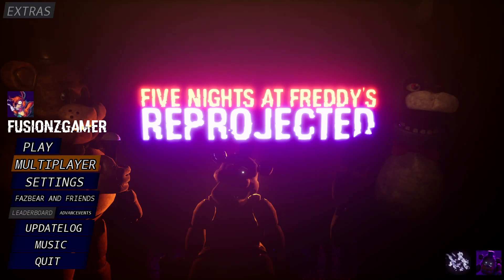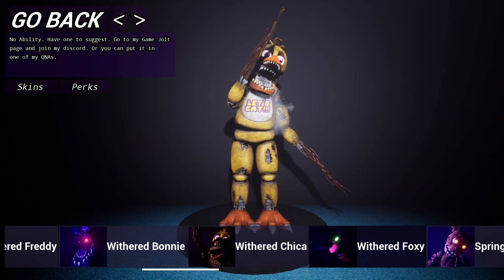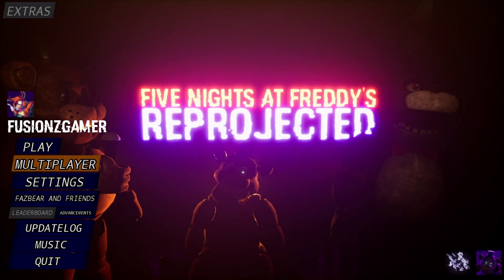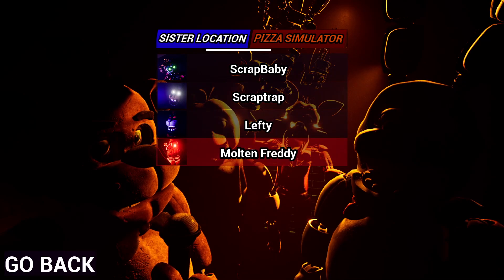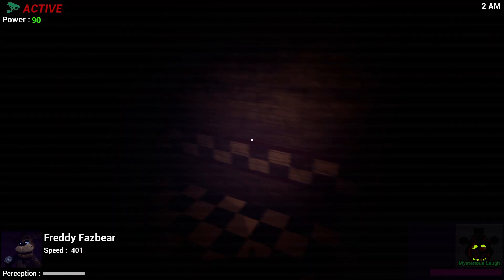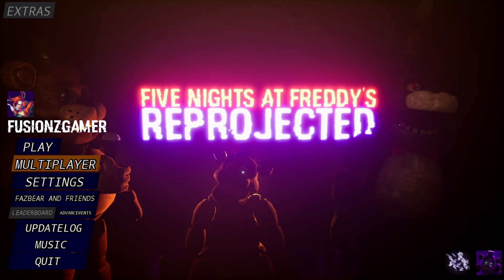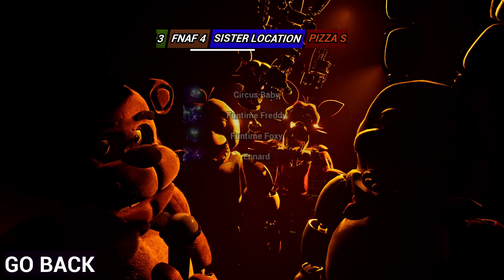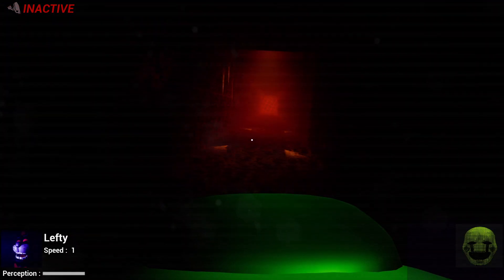*NEW UPDATE* PLAYING AS BON BON CRAWLING AFTER THE NIGHTGUARD.. | FNAF Reprojected